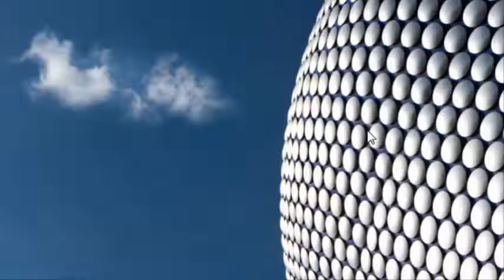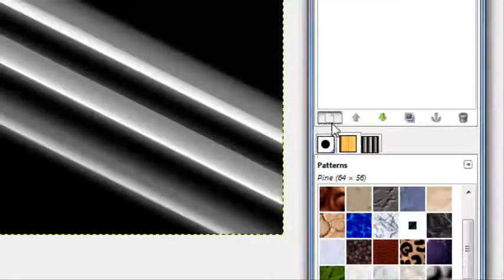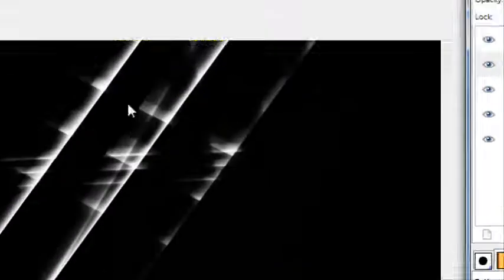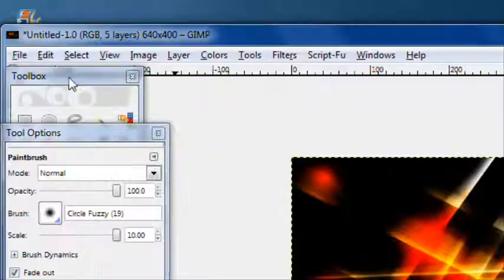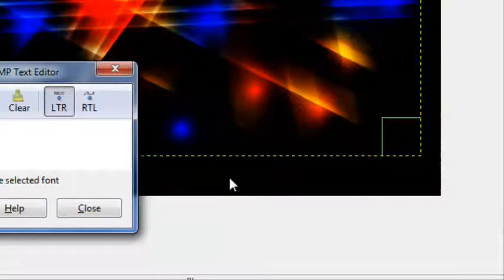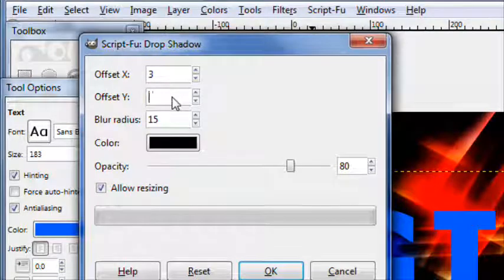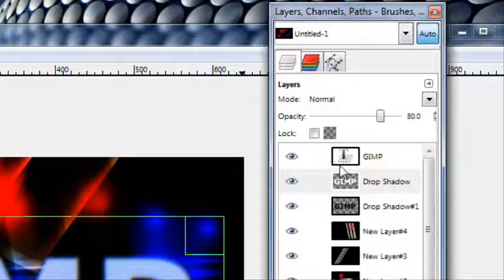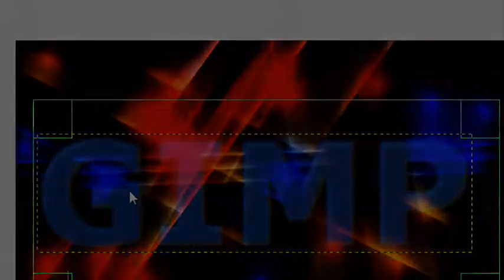Cool Gradient Effects on GIMP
Welcome back to another GimpWiz Tutorial! This tutorial shows you some cool things you can do with gradients, enjoy!